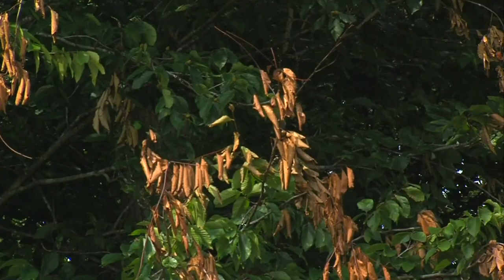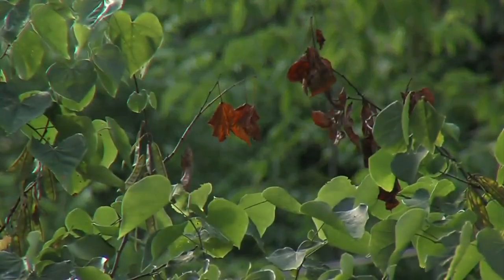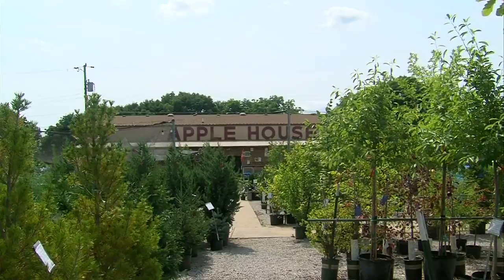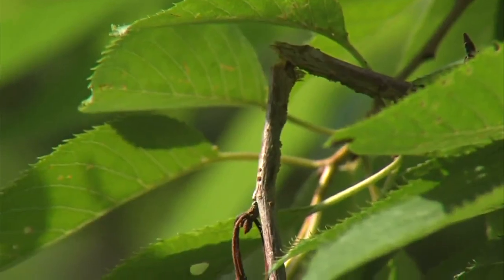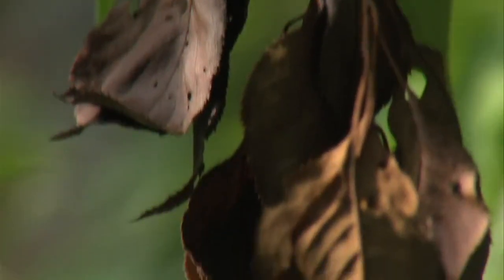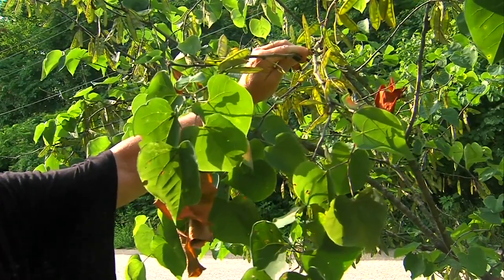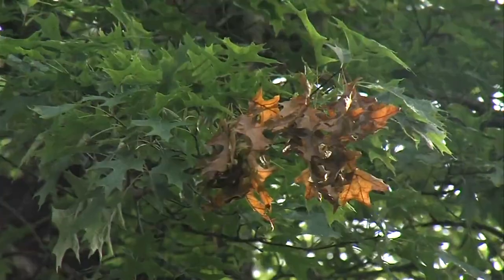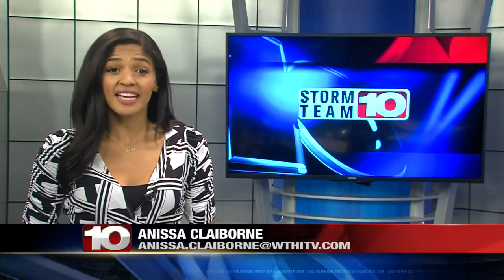Notice the tips of tree branches dead? Here's why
You may have noticed the ends of tree branches turning brown, wilting, and dying. The common term for this condition is "flagging." One expert told News 10 that cicadas are to blame.